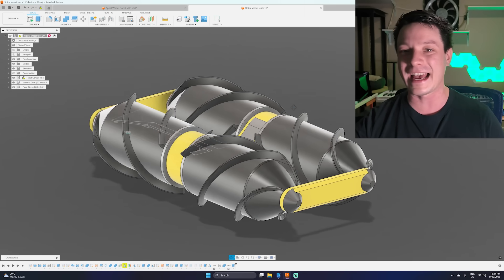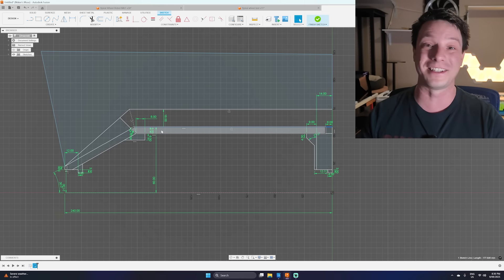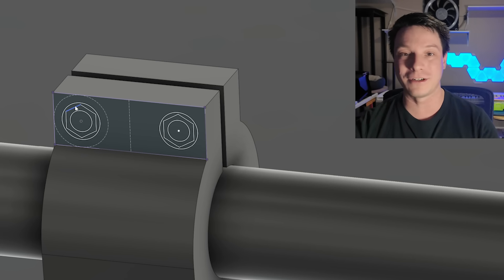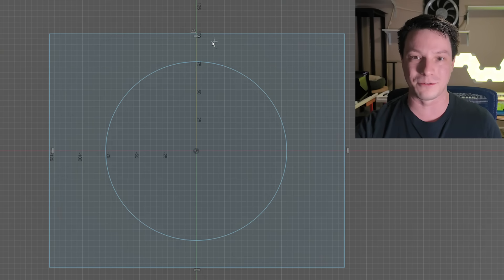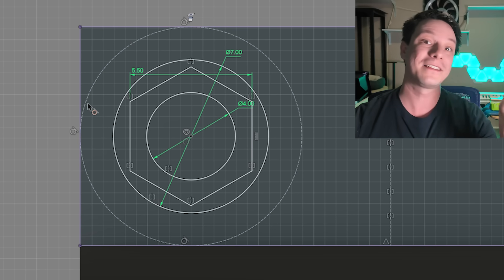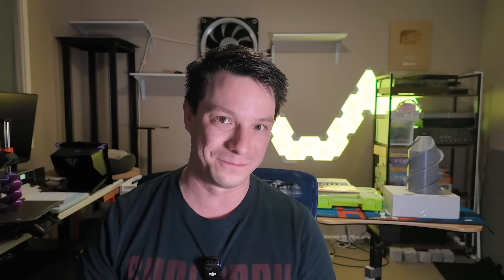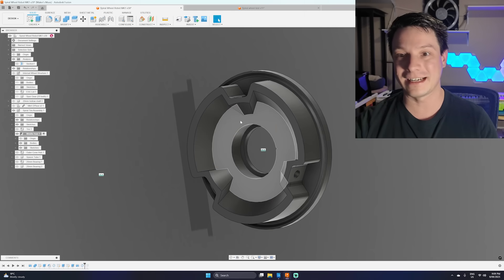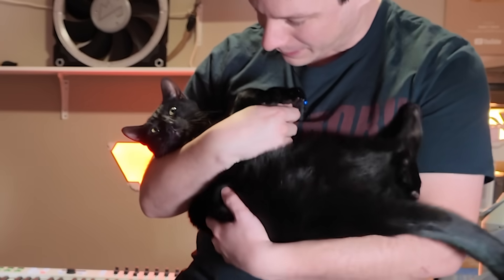Killer CAD tips to speed up your workflow (Fusion, Onshape and more!)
TIMESTAMPS:
0:00 Intro
0:35 Copy and paste sketches
2:05 Reusing sketches
4:20 Use sketch points
6:48 Construction geometry is awesome
8:59 Enter calculations as values
9:47 Use surface modeling
11:37 Boolean operations
14:58 Adding parameter-driven offsets